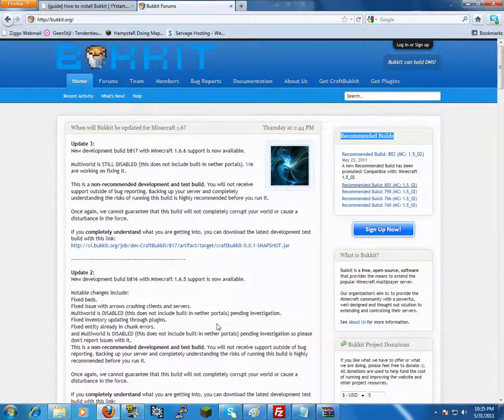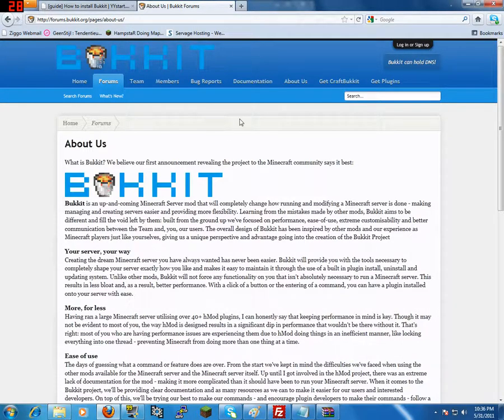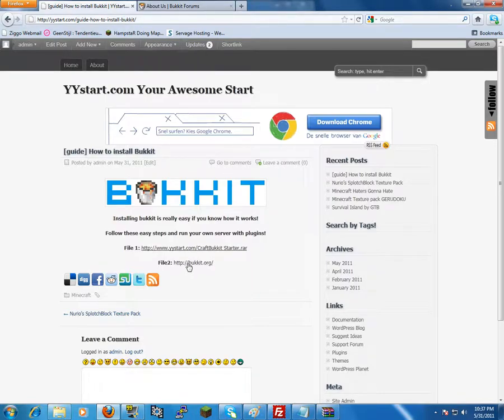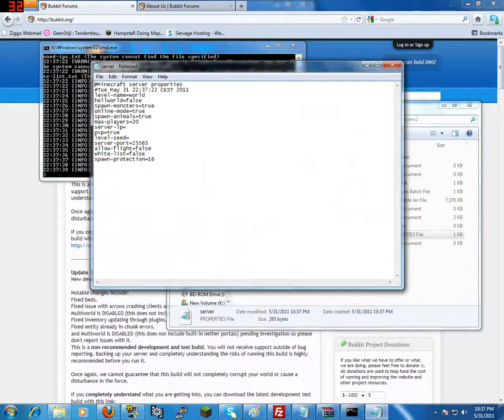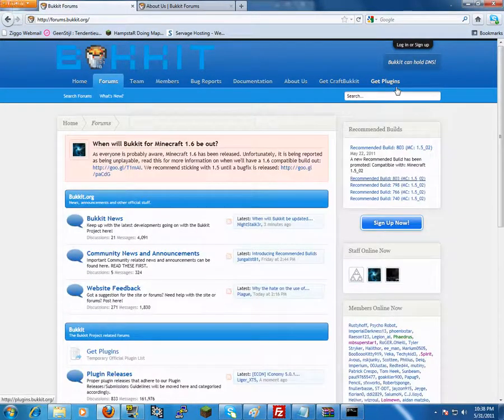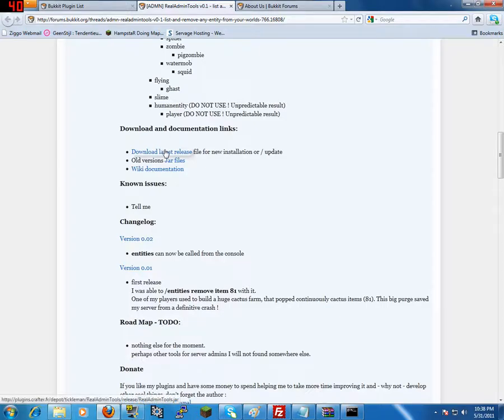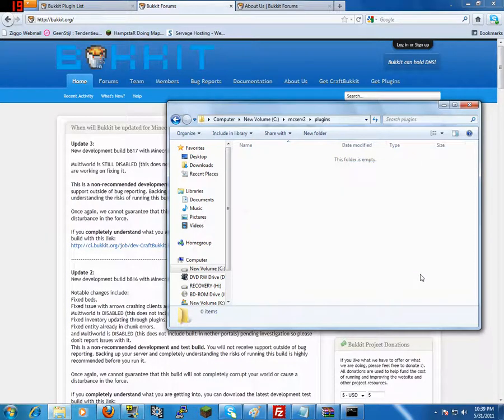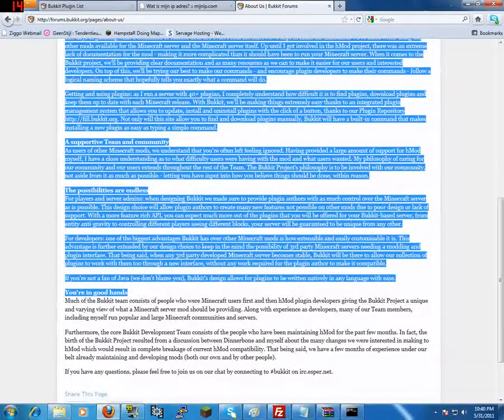Minecraft Guide - How to install Bukkit